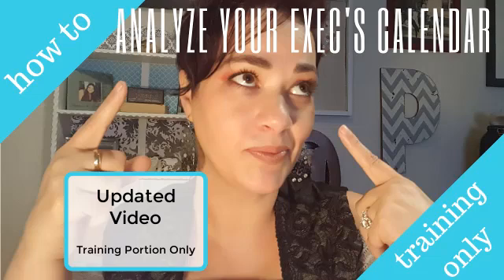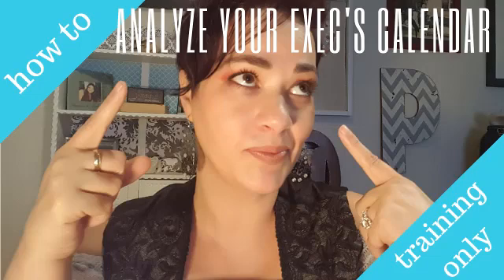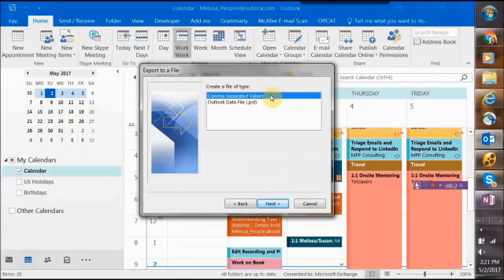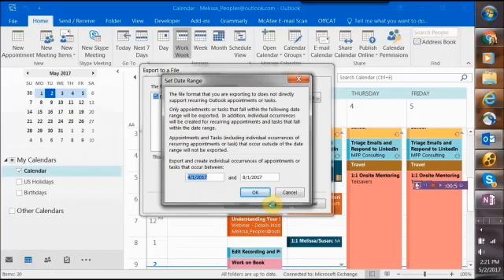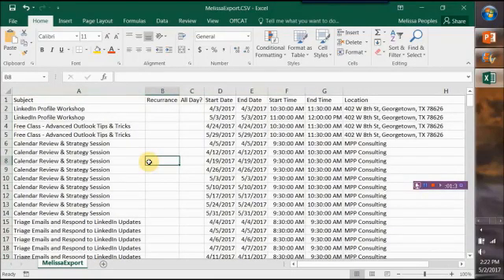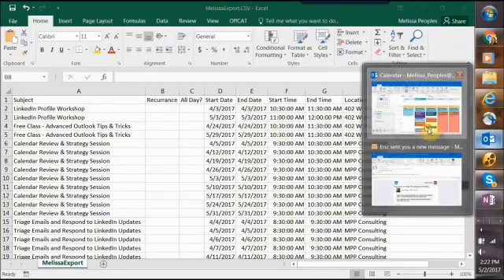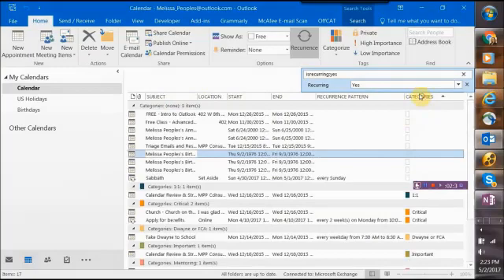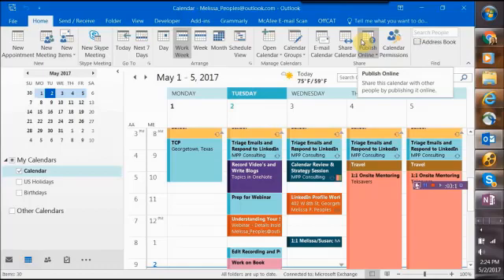Analyzing Your Executive's Outlook Calendar - Training Portion Only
Updated Video: This is the training portion only of my most popular YouTube video on the Admin Gurus channel!  In my first video, the audio quality... well, it was horrible.  So, this video is for those of who suffered through it with me and liked it anyway. I hope you enjoy it!  Melissa

If you are new to an administrative role, then this is a powerful Outlook calendar tip for you! Exporting your executive's calendar from Outlook and analyzing how they are spending their time is key to effectively managing their time. This is a tip that will make you look like a rock-star and will help you develop a dynamic business partnership.

In this video, I share why it is essential for you to analyze their calendar and then take you step-by-step and how to pull the report in Outlook.

More Tips on Automating Outlook - Automating Outlook - Using Templates and Disabling Reply to All Function

About This Video:  Melissa Peoples shares why analyzing executive calendars is critical to managing their time and walks you step by step in how to pull and export the report in Outlook.